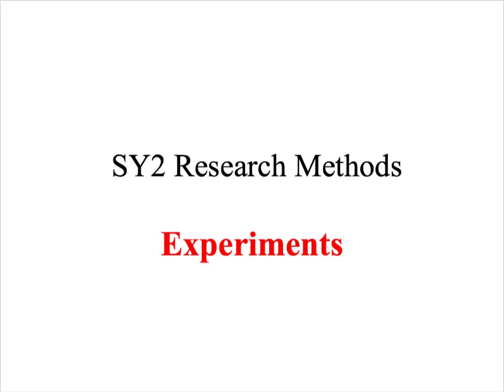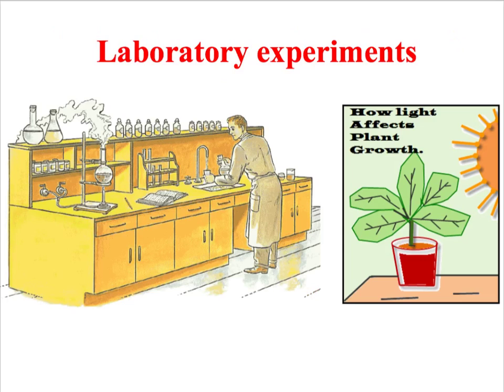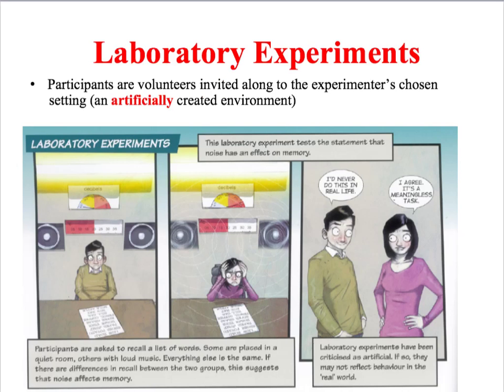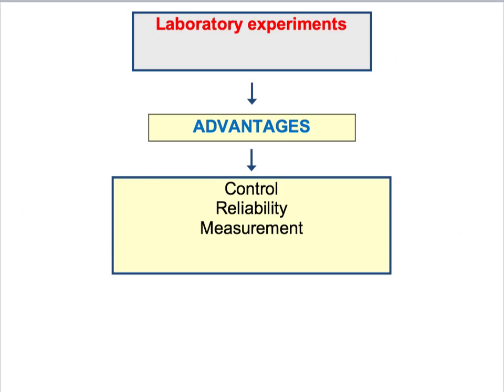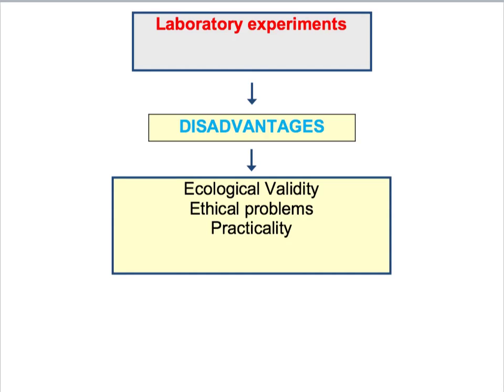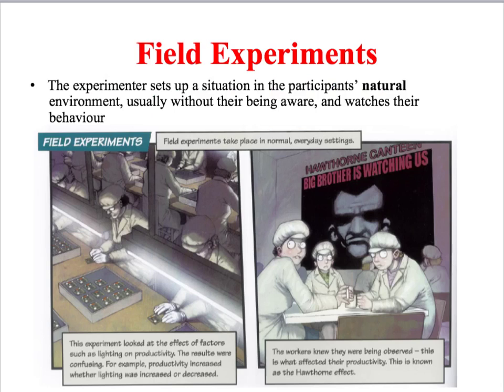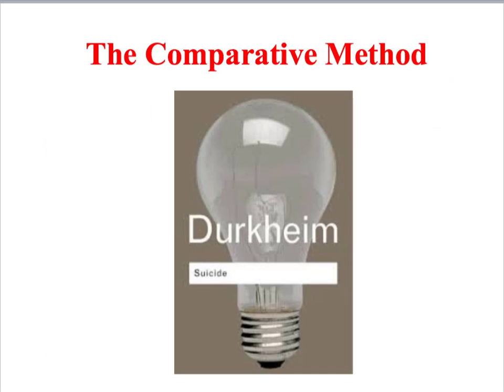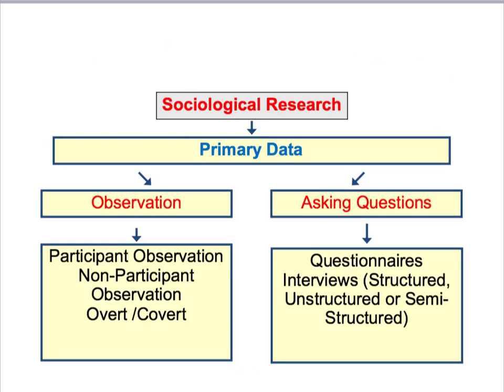SY2/SY4 Experiments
A research methods screencast looking at the usefulness of experimental designs in sociological research.  Aimed at A/S and A level Sociology students.